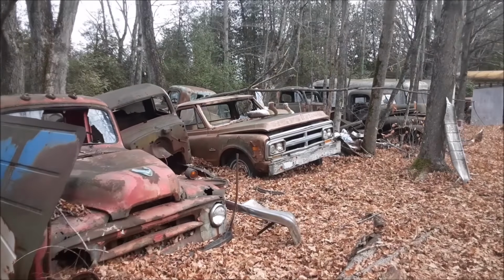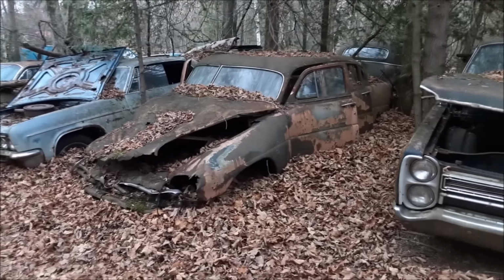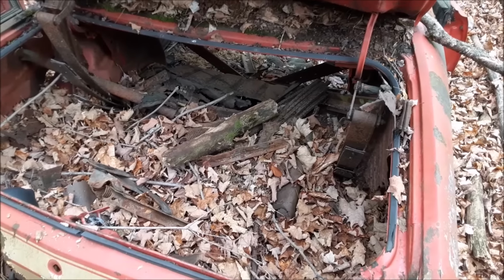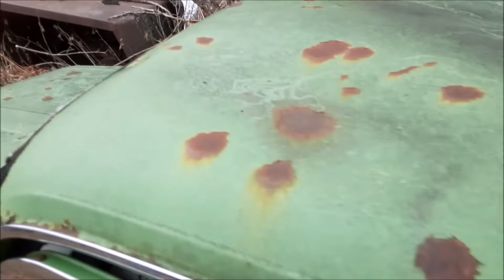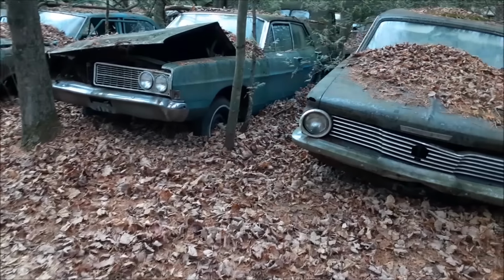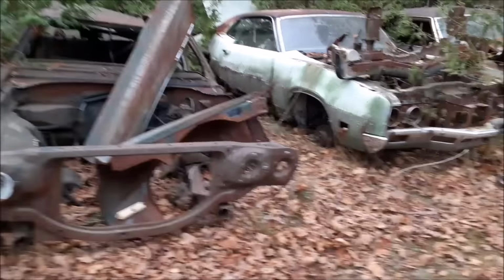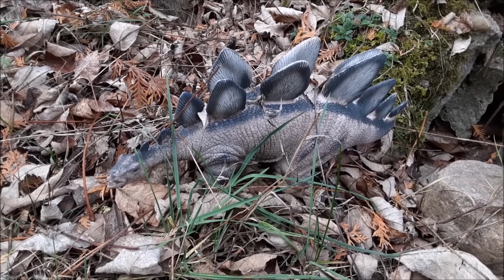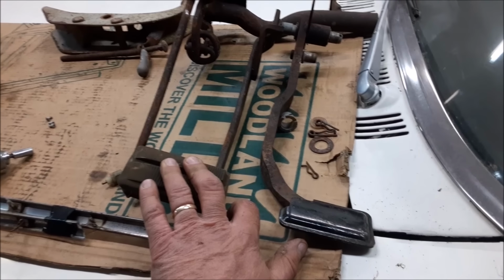Jackson's Auto Wreckers November 15, 2024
Our day at Jackson's Auto Wreckers. What a place!